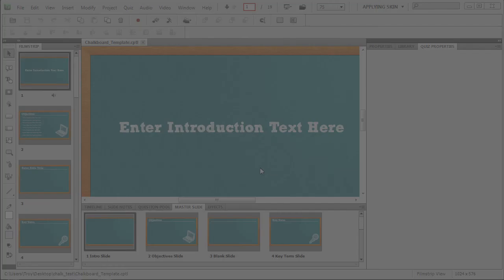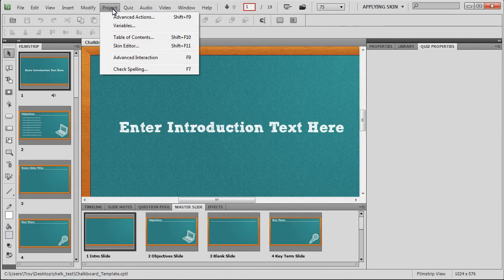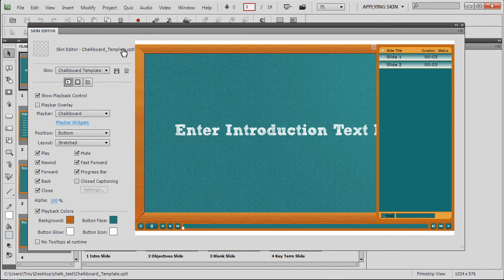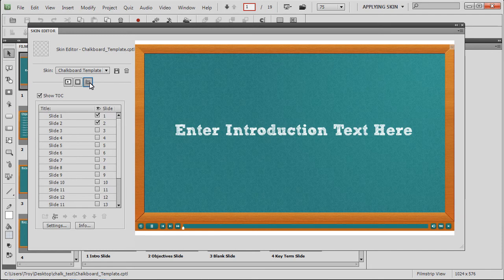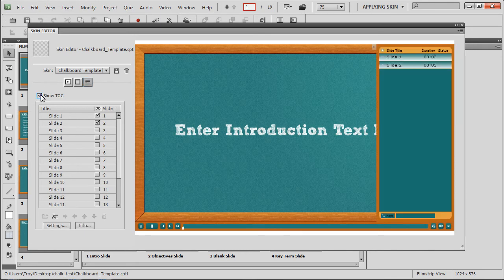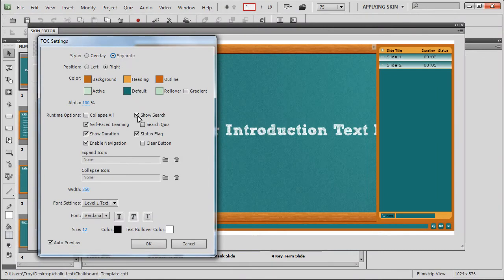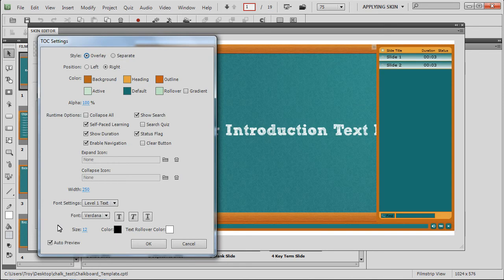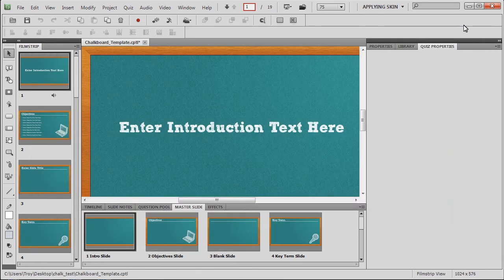Rapid Tip: Enabling the Table of Contents in Captivate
In this brief tutorial, you will learn how to enable and position the table of contents in your Captivate template.